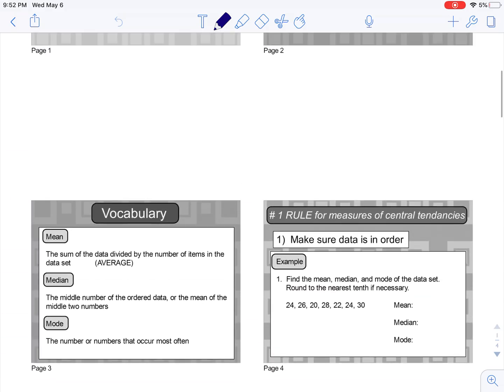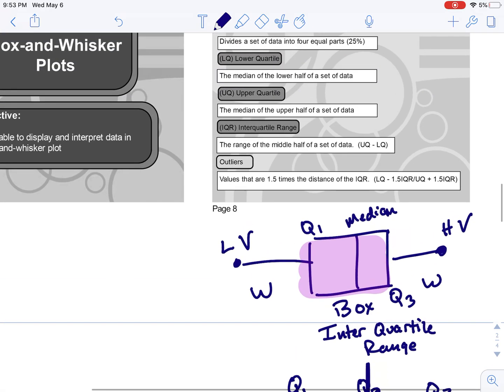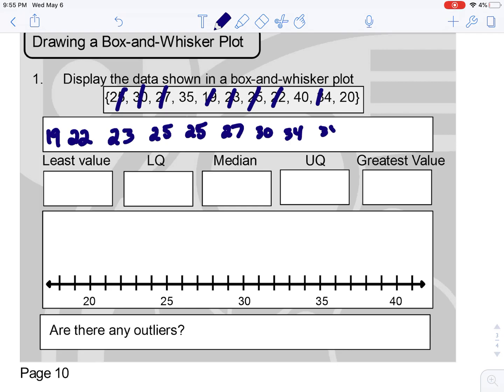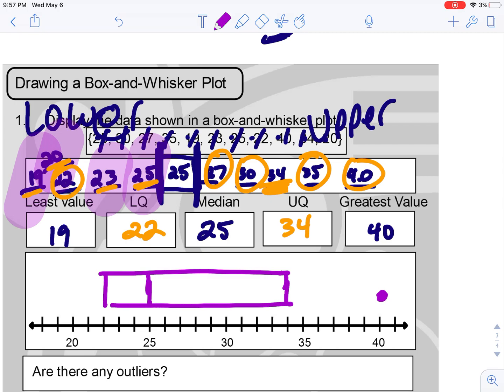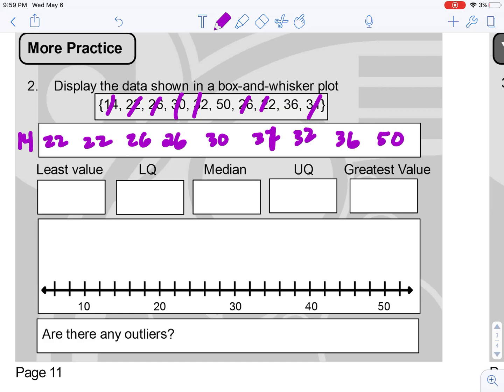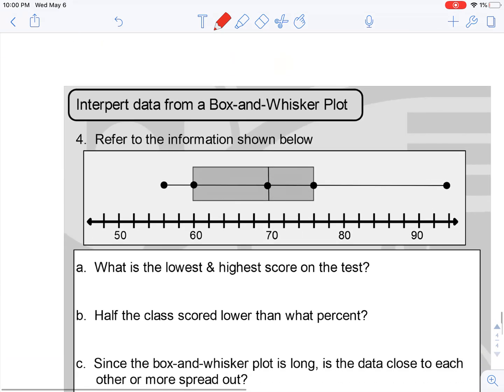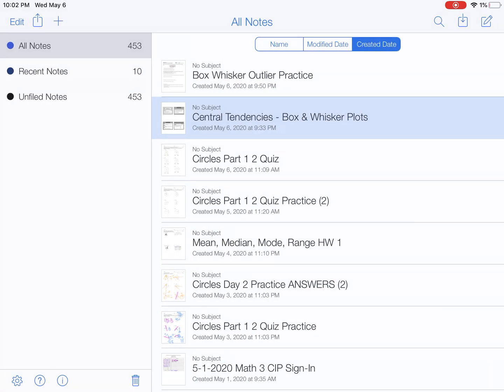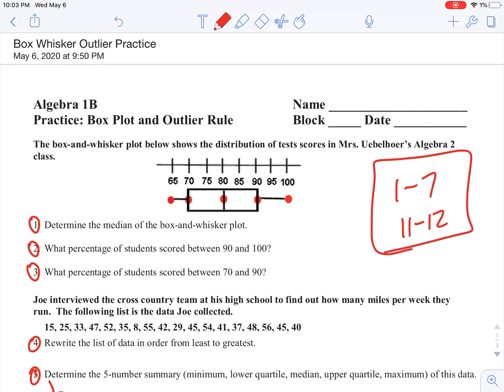Box and Whisker Lesson